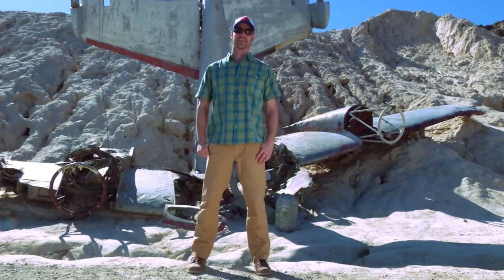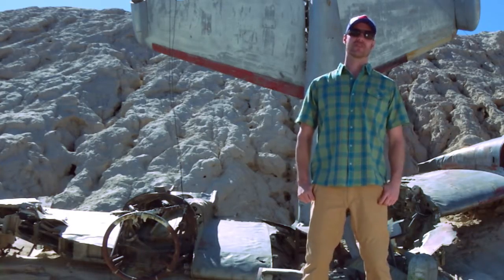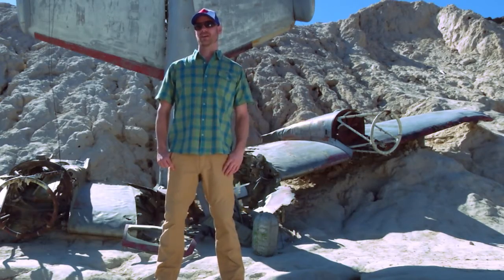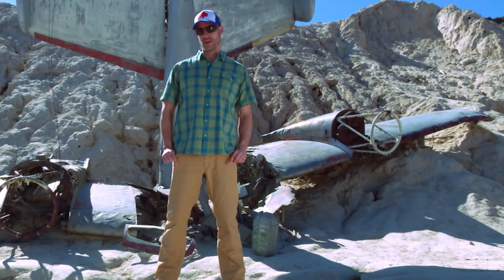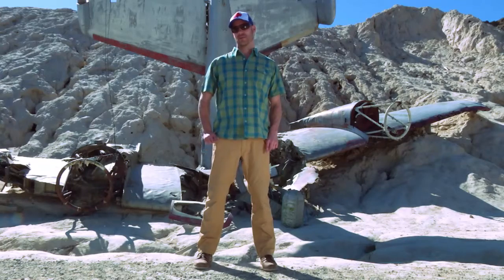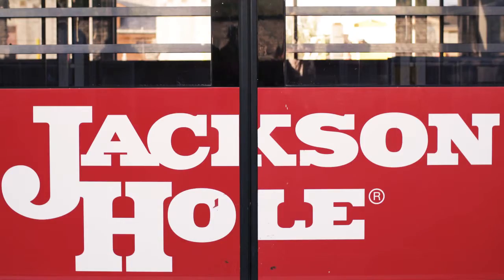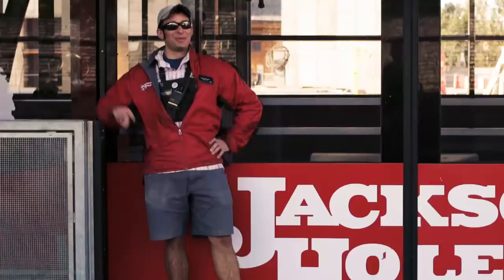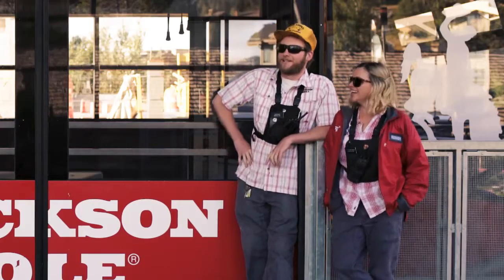Mountain Khakis Alpine Utility Short SKU:8506086